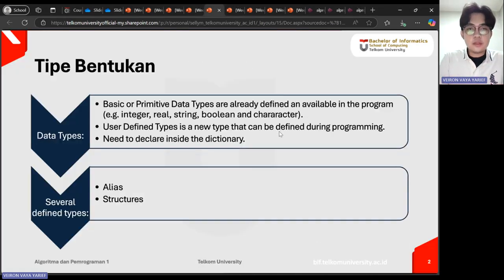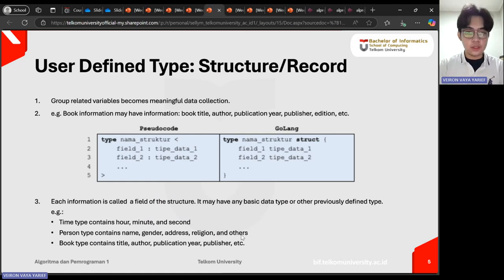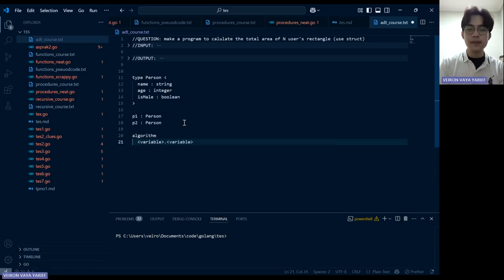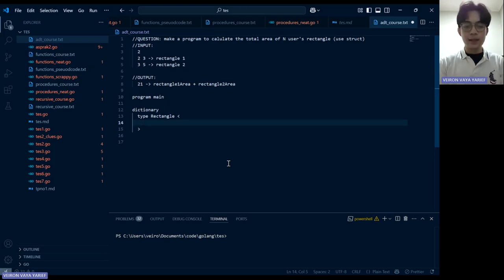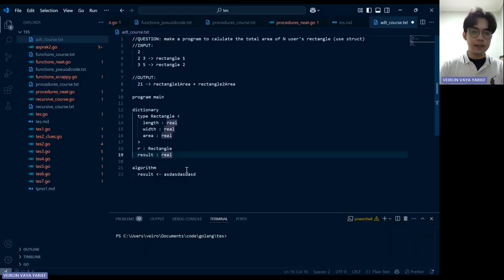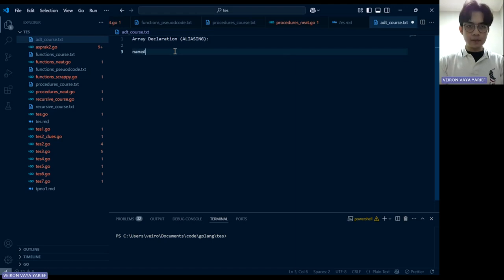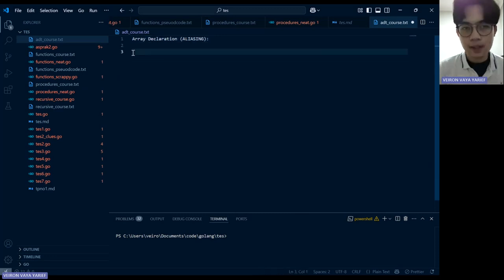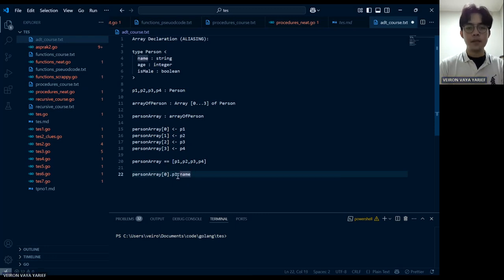ALPRO2 WEEK 6 COURSE USER DEFINED DATATYPE STRUCT ARRAY